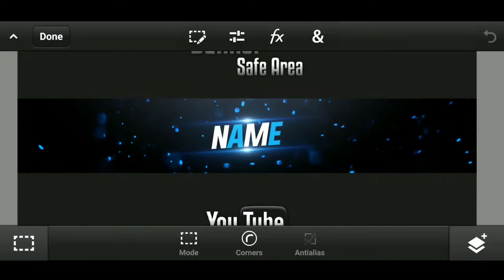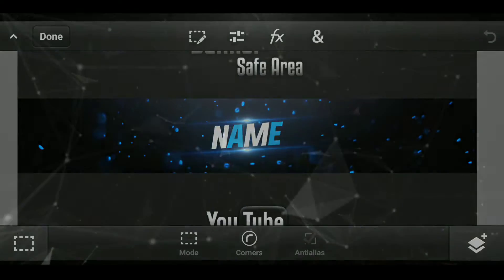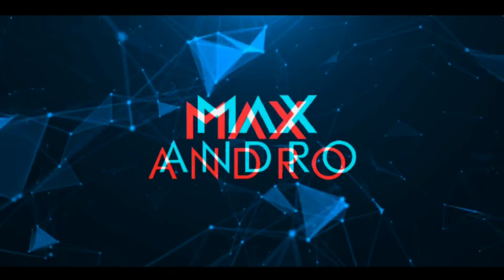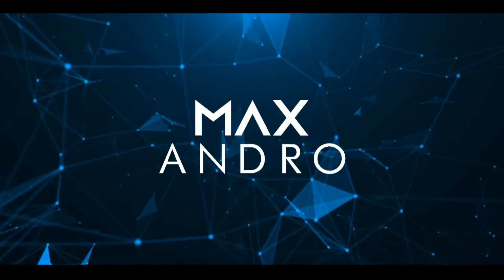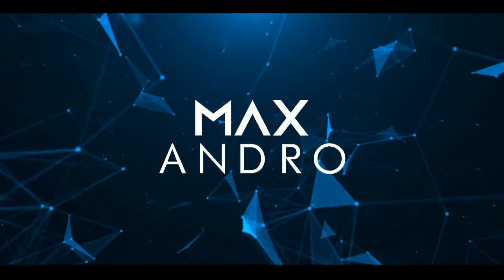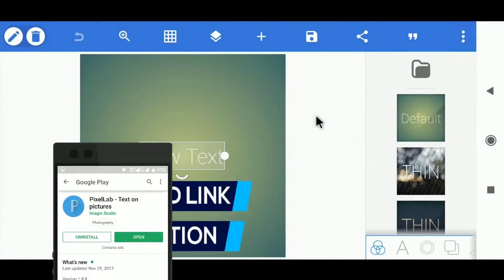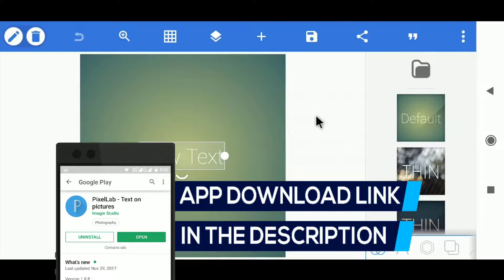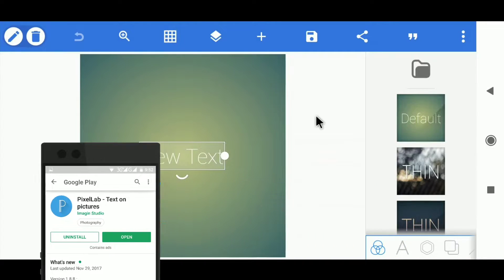How To Make A Dope Blue Banner On Android!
████████Apps Required████████

███████Free Downloads████████

███████Fixing Problems████████

[To unlock the Banner Pack download this app]
➡ZArchiver

███████Background Music███████